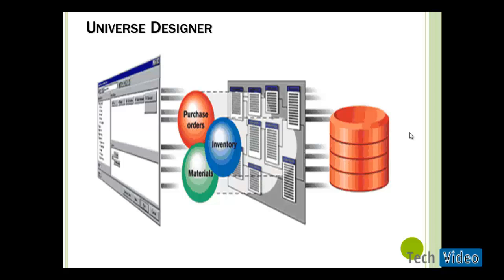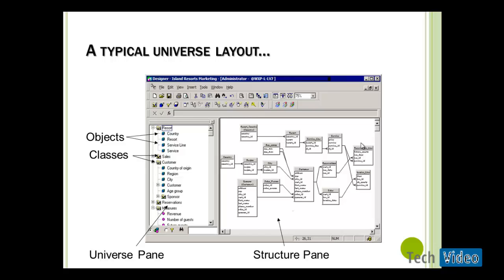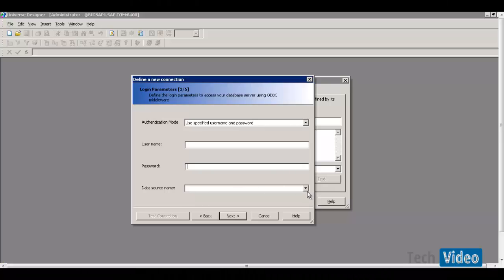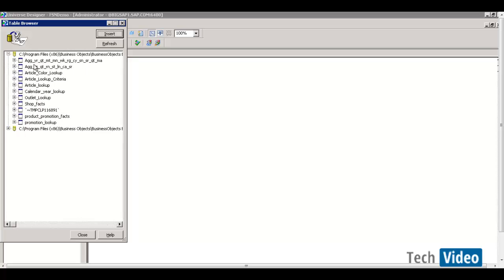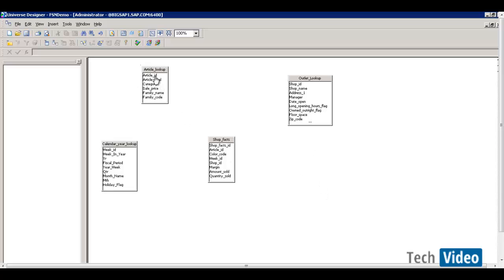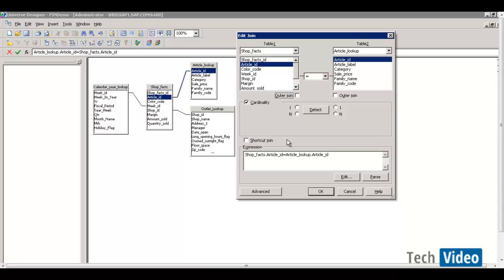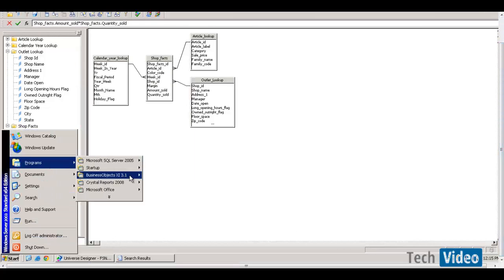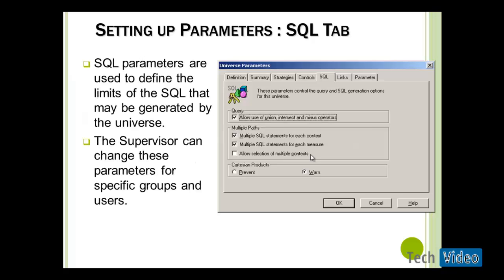SAP BO Universe Designer - (SAP Business Objects)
AP BO Universe Designer - (SAP Business Objects). If you are planning to learn any module of SAP, then please visit our SAP Learning made easy by Tech Video.